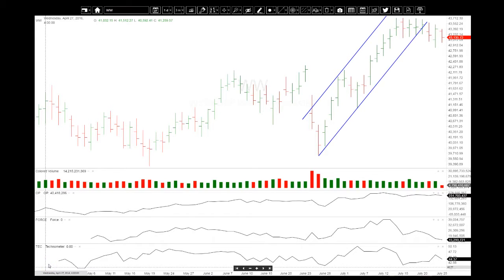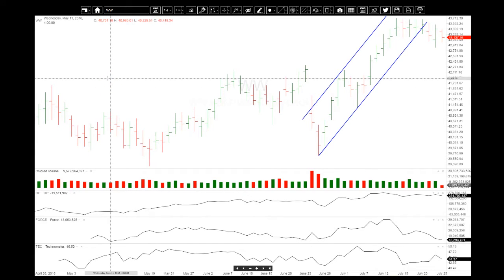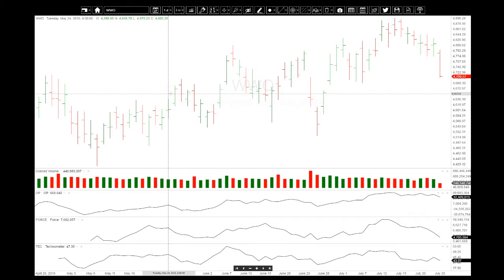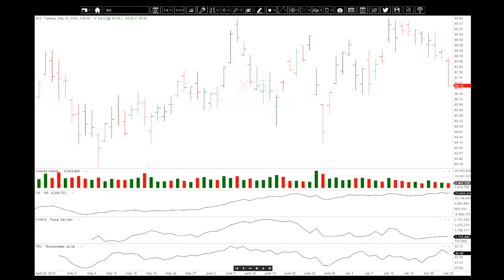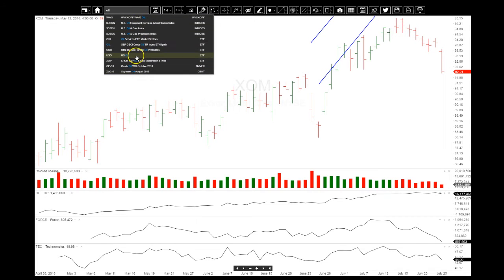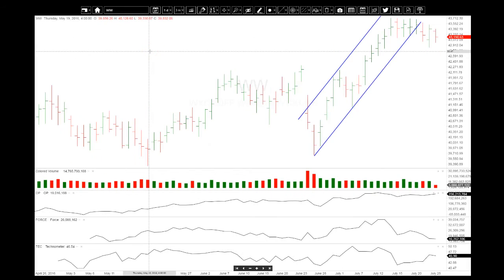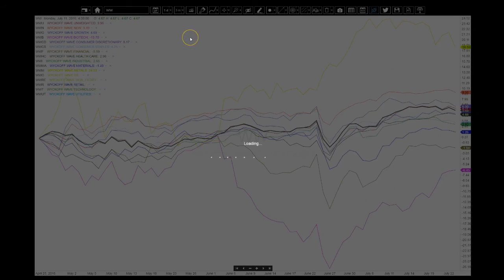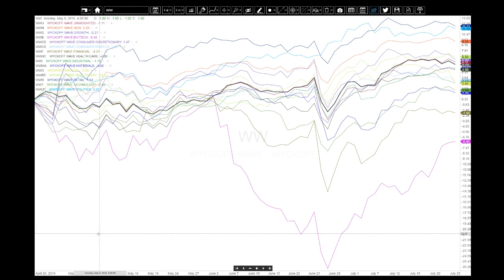Explanation Of Wyckoff Wave Sector Charts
Follow us on all our other web pages for more Wyckoff News & Trading Updates!

Facebook.com/wyckoffsmionline
Twitter.com/WyckoffSMI Or @WyckoffSMI

Find all supporting documents regarding this achievements at WyckoffSMI.com